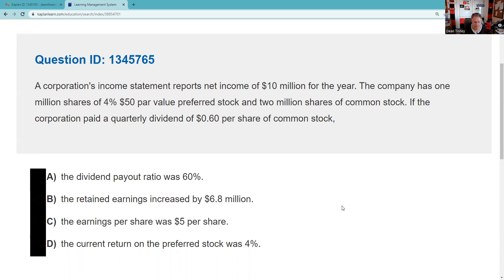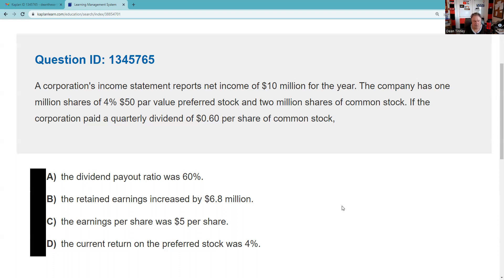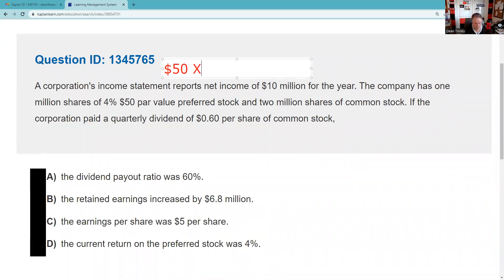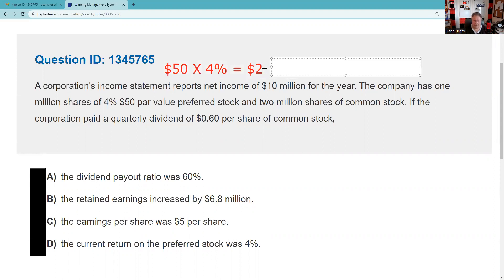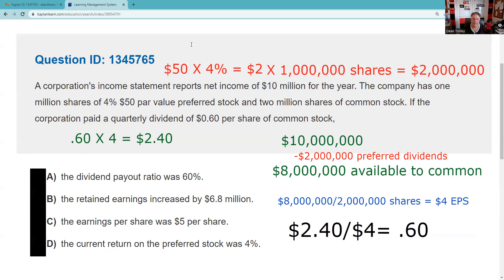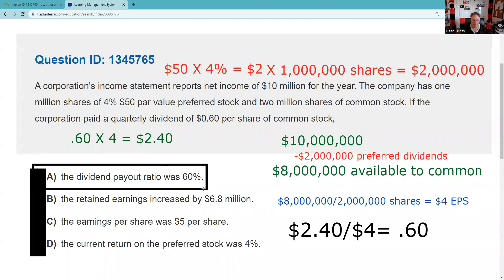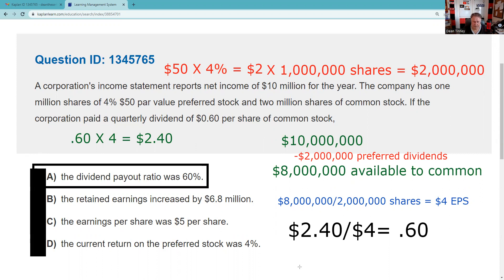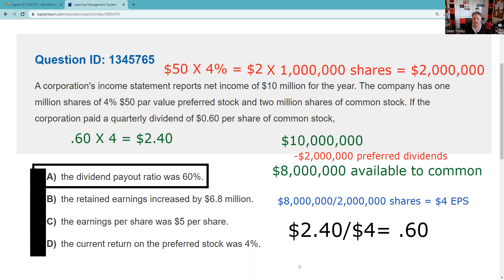Series 7 Exam Prep - Use the Following Information to Calculate the Dividend Payout Ratio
The dividend payout ratio is the percentage of the net income (after preferred stock dividends) paid out to the common shareholders. The net income is $10 million. The preferred dividend is $2 per share ($50 par times 4% = $2). With one million shares, the total preferred dividend is $2 million (1 million shares at $2 per share). Because the preferred dividend must be paid before any earnings are available to common stockholders, we subtract that $2 million from the net income. That leaves $8 million in earnings available to common. There are 2 million shares receiving an annual dividend of $2.40 ($0.60 quarterly). That means $4.8 million of the $8 million available is paid, or a ratio of 60% ($4.8 million ÷ $8 million = 60%). Or, the earnings per share is $4.00 ($8 million divided by 2 million shares) and $2.40 in dividends paid out of $4.00 earnings made is 60%. The preferred stock is paying a dividend of 4% of the par value, but that does not tell us the current yield. To know the current yield, we must know the current market price of the stock and the question does not supply that value.